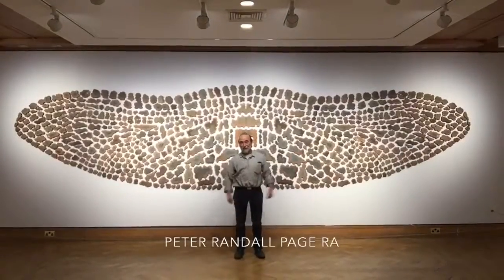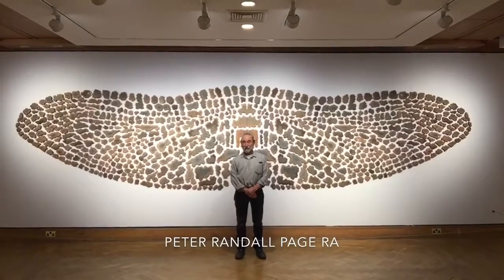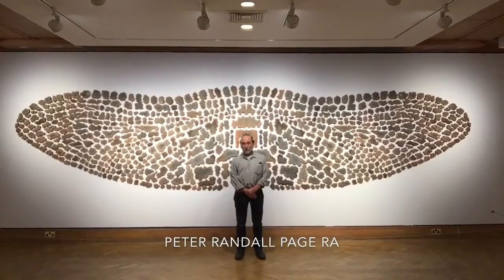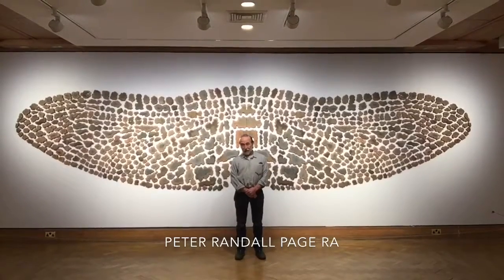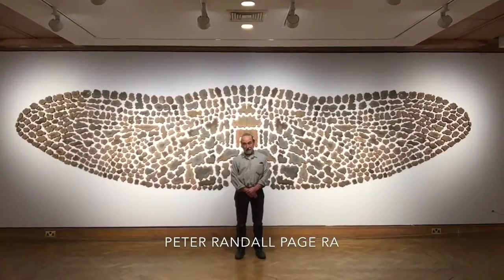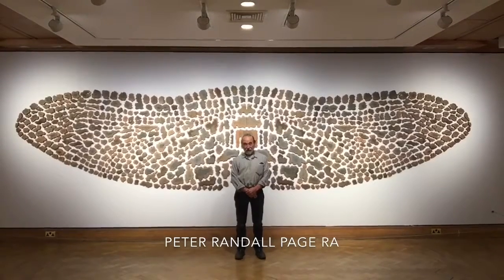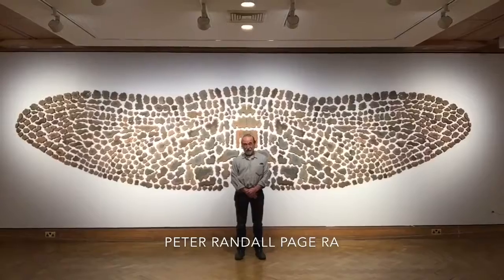Peter Randall Page RA install at Edinburgh City Art Centre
Install of Peter Randall Page RA exhibition at Edinburgh City Art Centre 2nd December 2016.